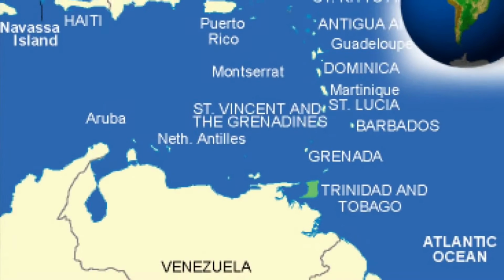Trinidad and Tobago Facts (For Class)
This is for a class! Don’t mind me